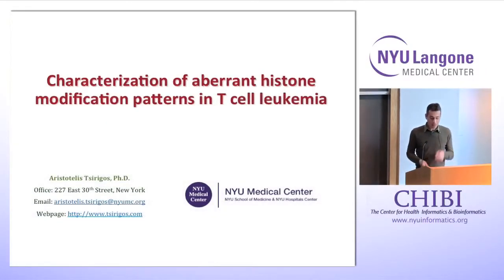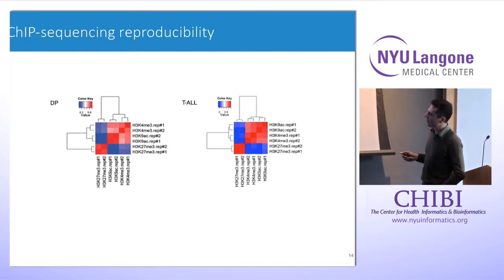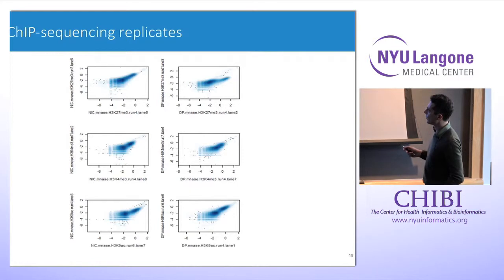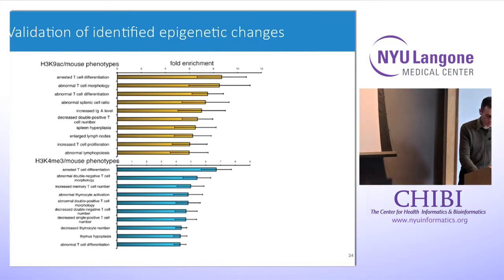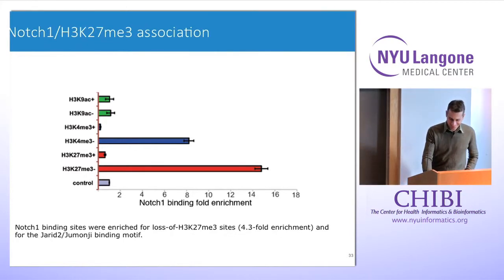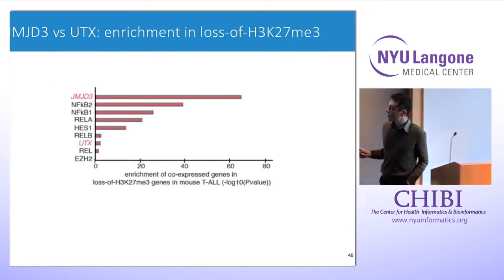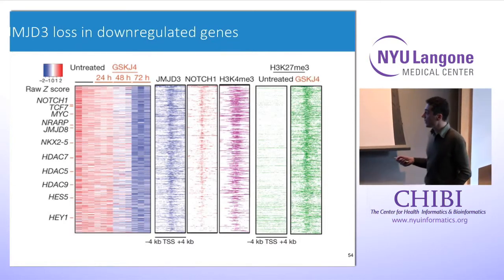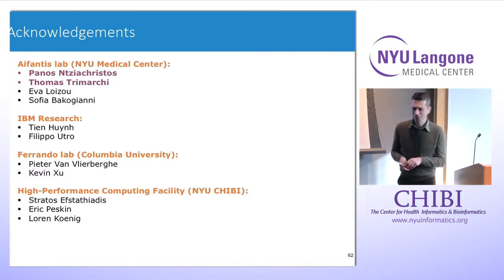NYU CHIBI Dr.Aristotelis Tsirigos:Char. of aberrant histone modif. patterns in Tcell leuk.1.13.15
Abstract:  T-cell acute lymphoblastic leukemia (T-ALL) is a hematological malignancy with a dismal overall prognosis, including a relapse rate of up to 25%, mainly because of the lack of non-cytotoxic targeted therapy options. In this work, we studied epigenetic mechanisms that transform T cells and cause leukemia. We identified aberrant H3K27 methylation patterns and demonstrated that EZH2 is a tumor suppressor in T-ALL. Next, we delineated the role of H3K27 demethylases JMJD3 and UTX. We showed that JMJD3 is essential for the initiation and maintenance of T-ALL, while UTX functions as a tumor suppressor and is frequently genetically inactivated in T-ALL. This talk will discuss how we integrated RNA-seq and ChIP-seq data to help make these discoveries.